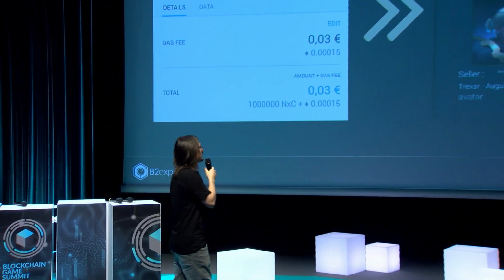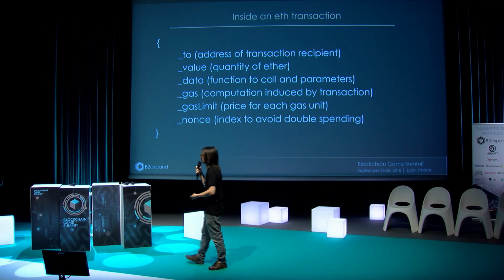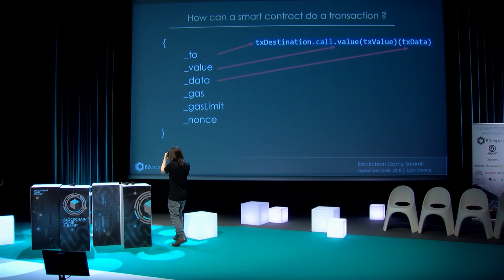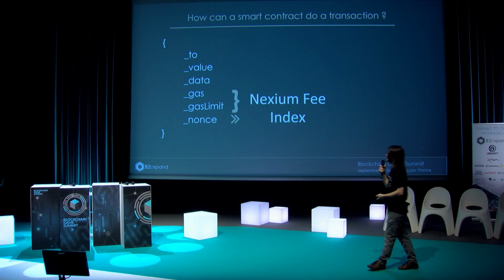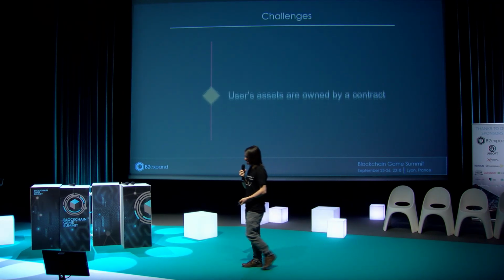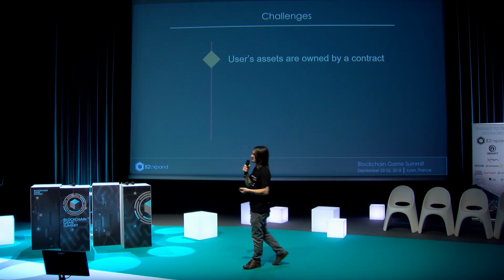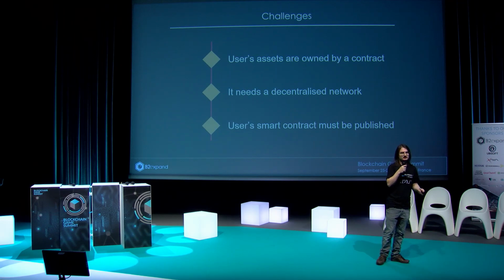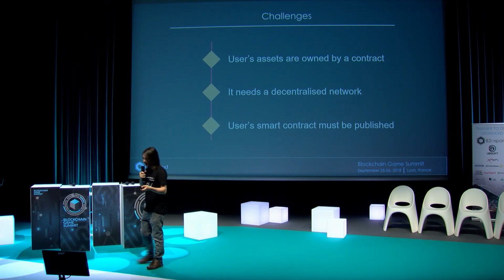Remi Burgel - B2Expand - Blockchain Game Summit - Changing smart contracts to improve UX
Rémi Burgel - CTO - B2Expand
Start: 0:52

Ethereum coders must face competition in user experience while addressing KYC and AML laws. Previously, smart contract codes were clear from anything that were not application core features. Today we'll see some little tricks and ideas to bring back some of the mandatory UX in our smart contracts.